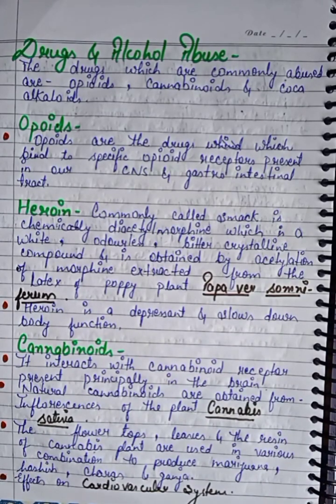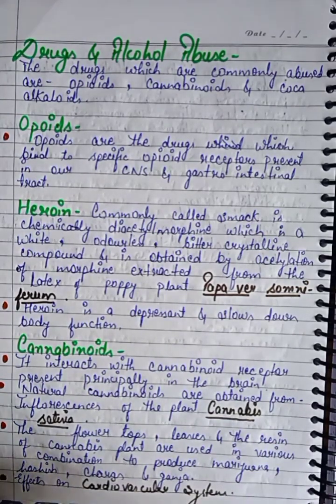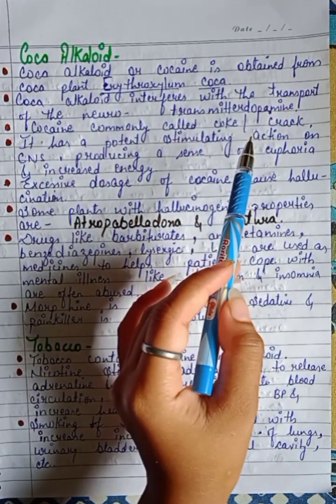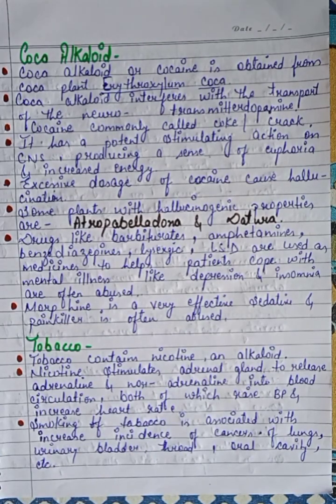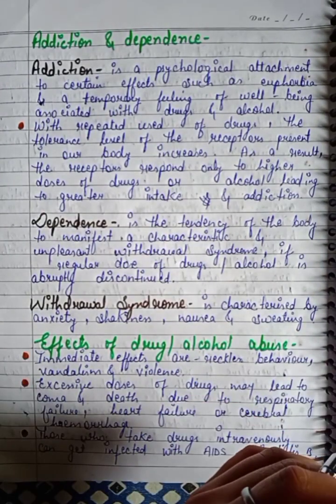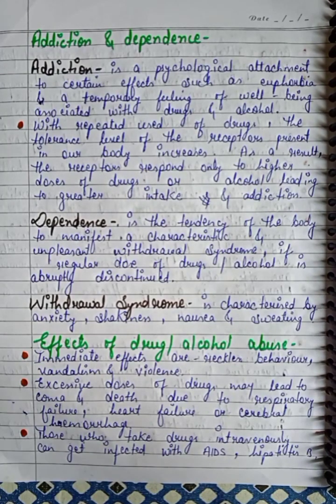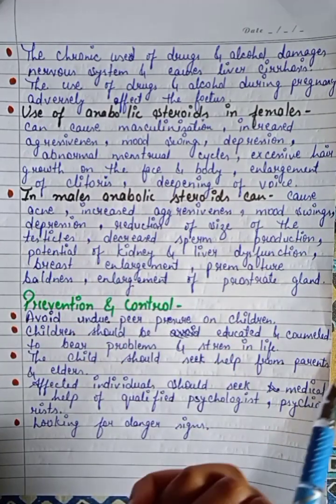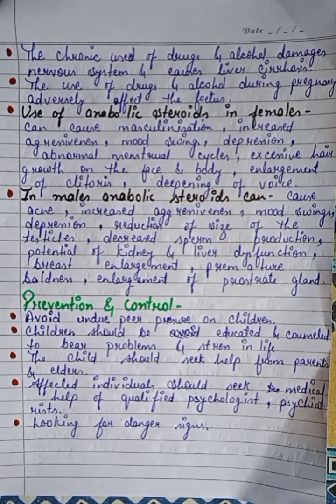best handwritten notes of ch. 8 human health and disease class 12th NCERT BIOLOGY || PART 4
TOPICS COVERED IN VIDEO :
drugs and Alcohol abuse
opoids
heroin
cannabinoids
coca alkaloid
tobacco
addiction and dependence
effects of drugs and alcohol abuse